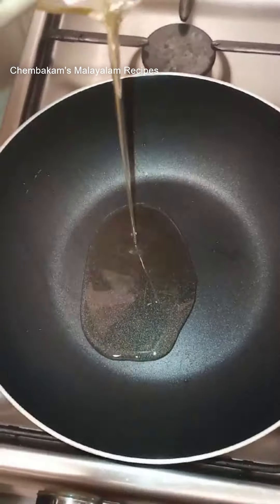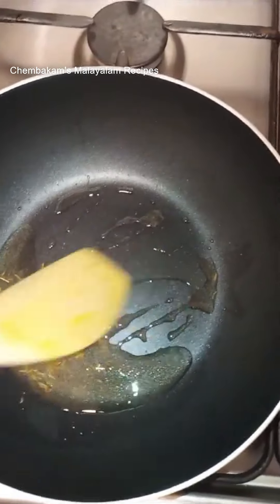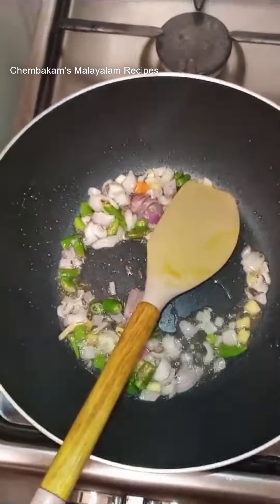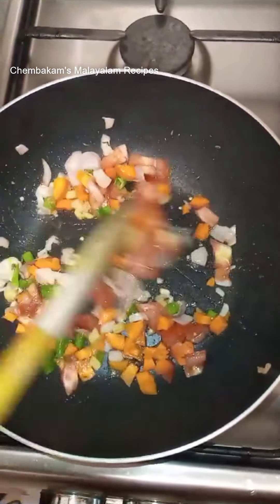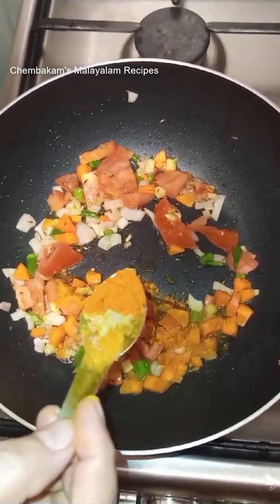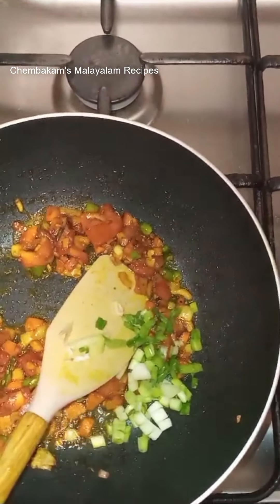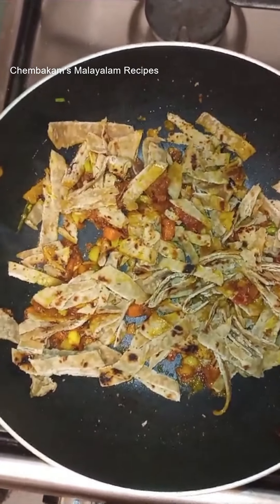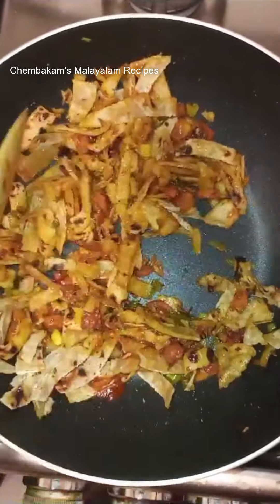Easy Kothu Chapathis from left over ബാക്കി വന്ന ചപ്പാത്തി കളയാതെ ഇത് ചെയ്യു Left Over Chapati Recipe